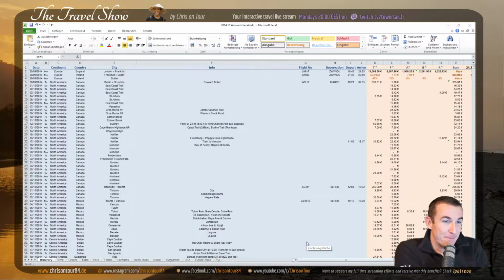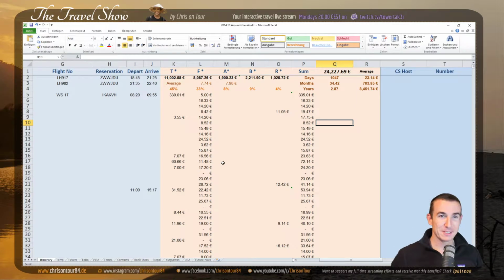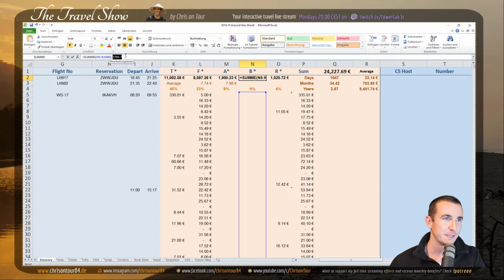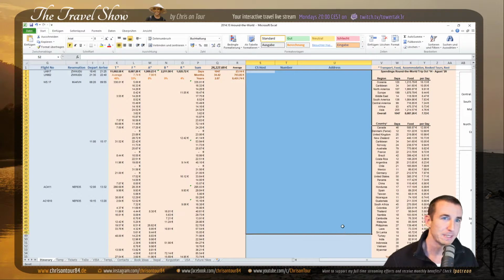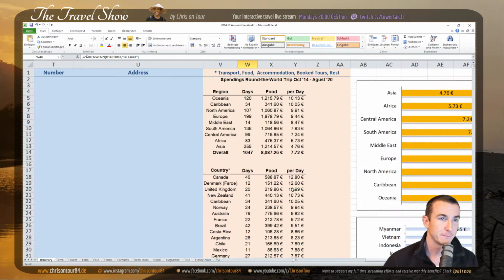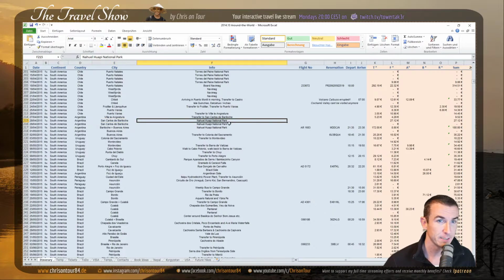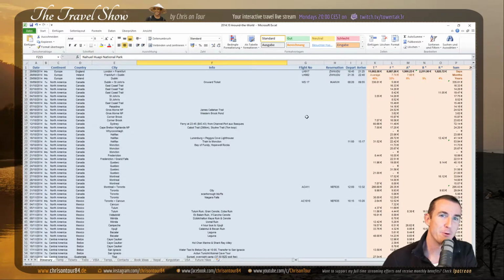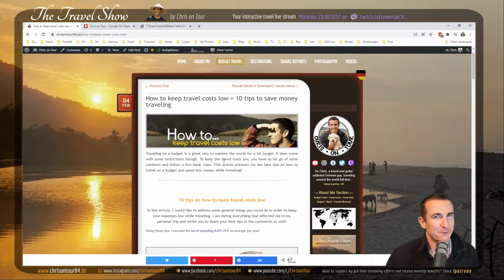The cost of full time travel and how to track your travel expenses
▶️ Ever wondered about the cost of full time travel and how to track your travel expenses? Perhaps this video can give you a little bit of inspiration as I show you exactly how I managed my 3 years of full time travel and how I tracked my expenses of 704,28€ per month or 8.451,74 € per year. Let me know what you think of it and if you want to read up on all the detail, graphs and stats, check this

Gear used to to produce this video:
📷 Sony A6100 Camera (DE US
📷 Sony 18105mm Lens (DE US

If you use the links for your next Amazon shopping (can be any article, not just the listed), I will earn a small commission from it - so you can support me without paying anything extra! Thanks 💕

🌎 I'm Chris, a travel and guitar addicted German guy, traveling around the world full time with currently 106 visited countries.